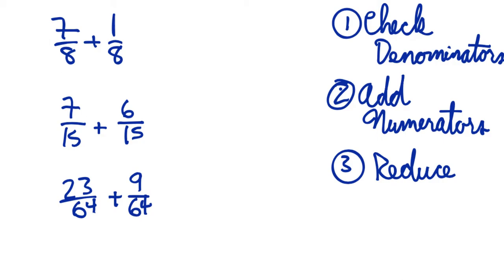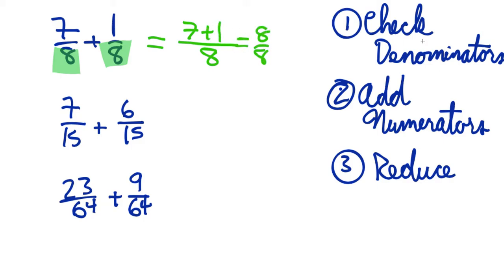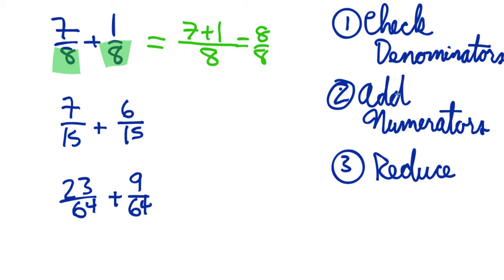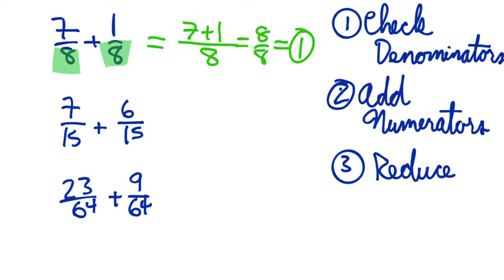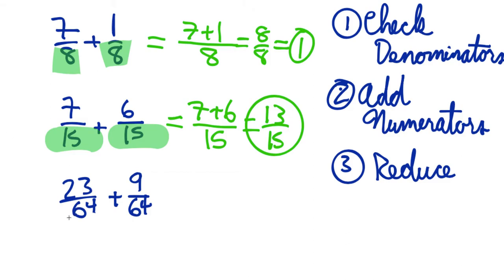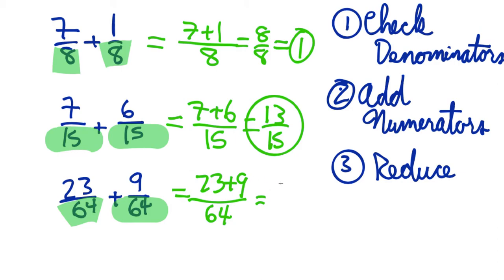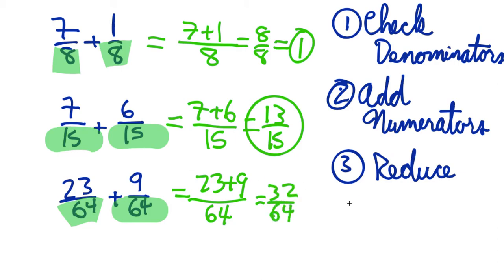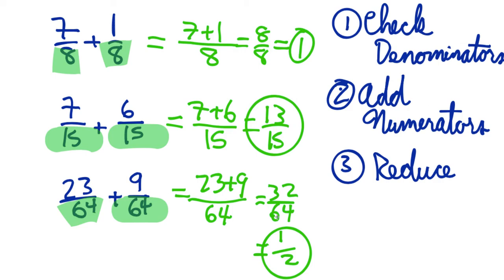Adding Like Fractions, When The Denominators Match